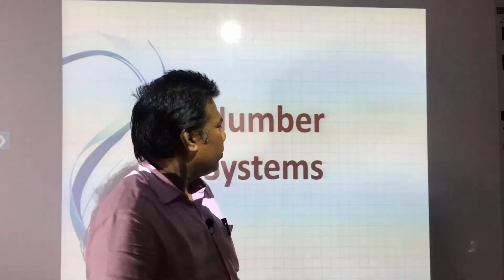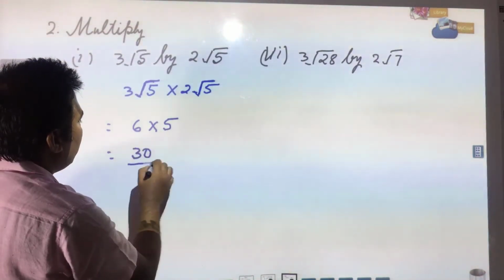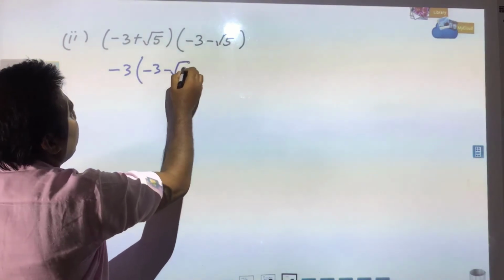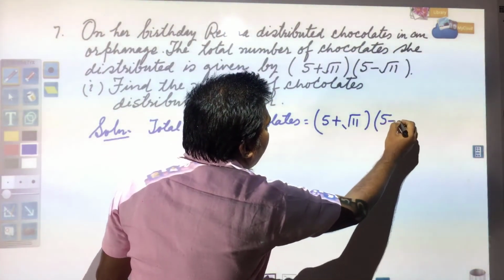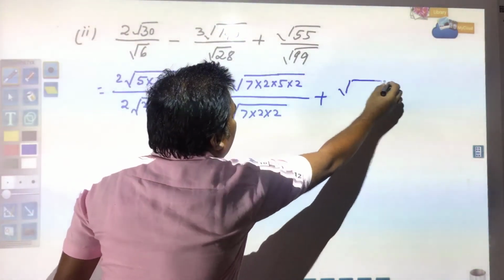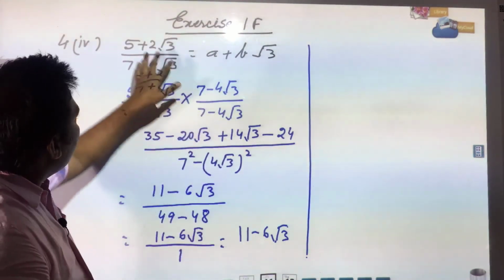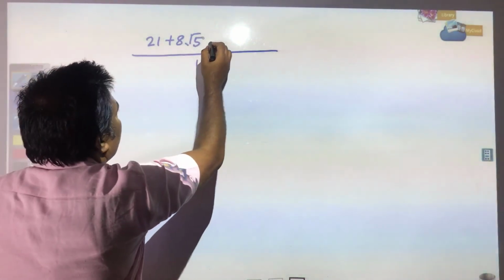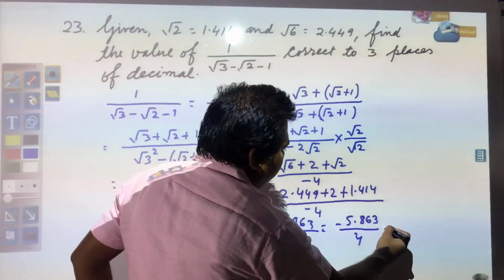Class 9th Maths Part 11 (Exercise 1 D & 1 F)